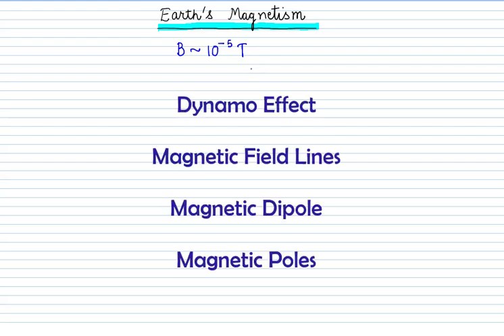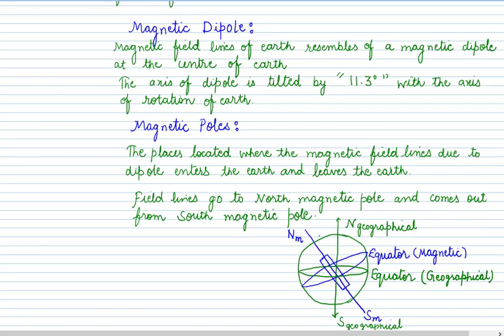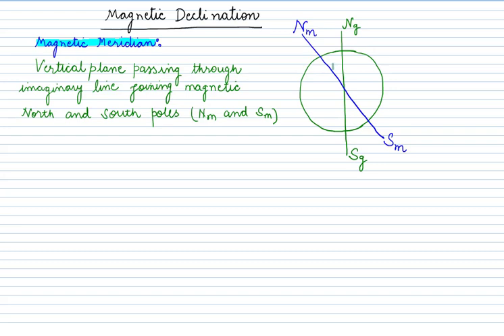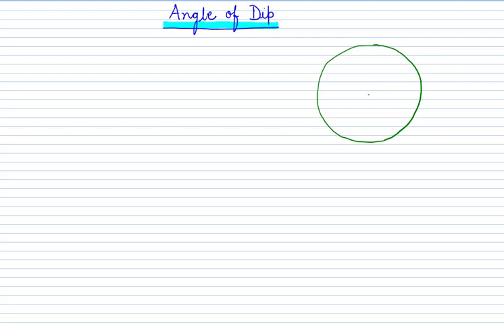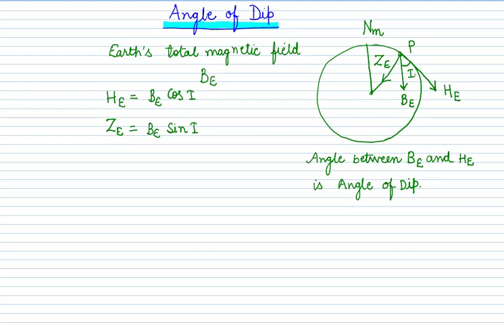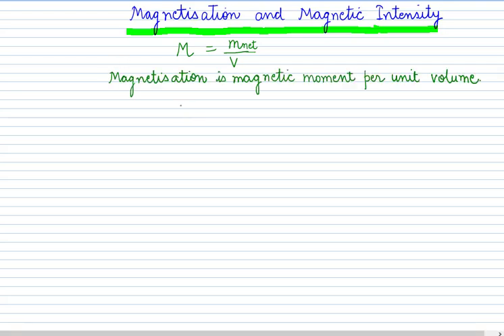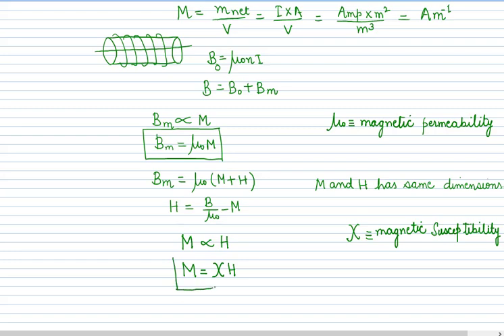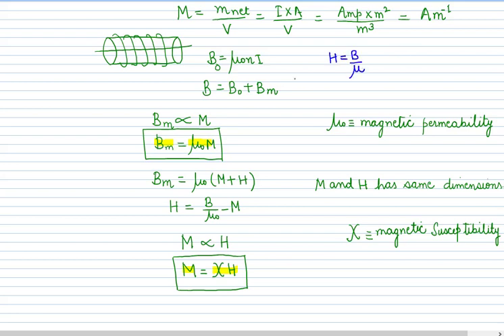Earth's Magnetism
Dear students in this class of Electrostatics we learn about magnetic field of earth in detail for NCERT 12, NEET, IIT JEE and other competitive exams. Online Physics Class is made easy for self study and exam scoring. Have fun Learning and excel in your favorite subject PHYSICS nowover.